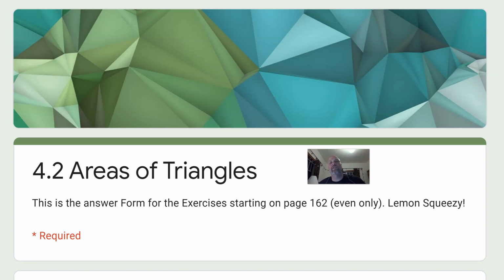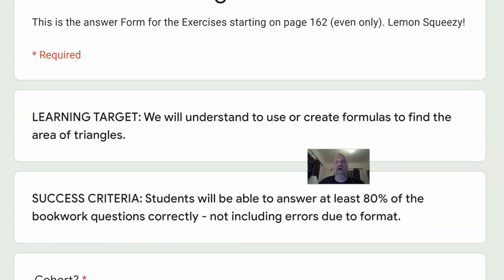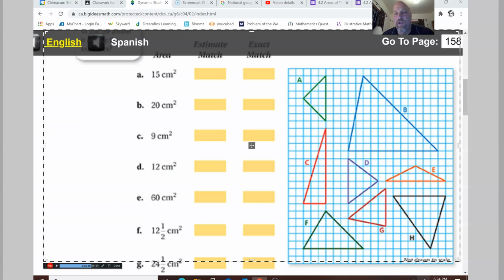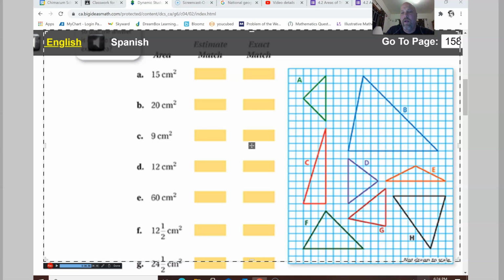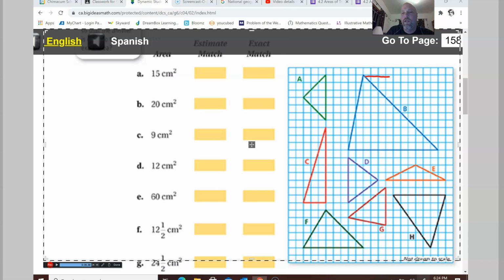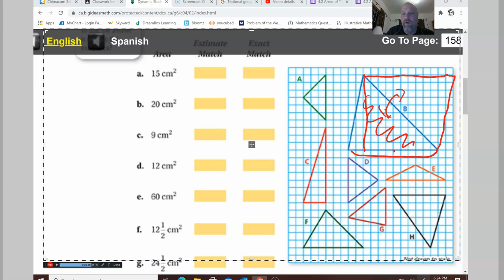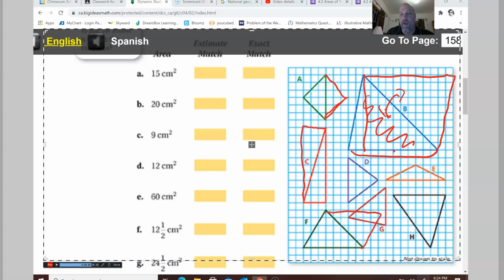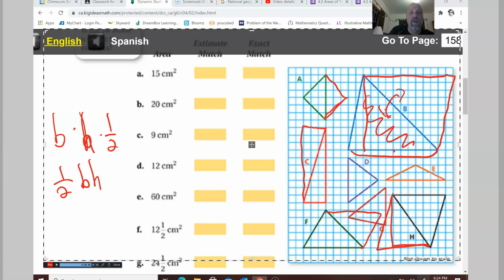4 2 Areas of Triangles